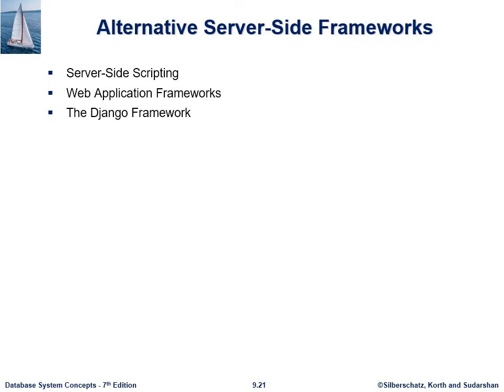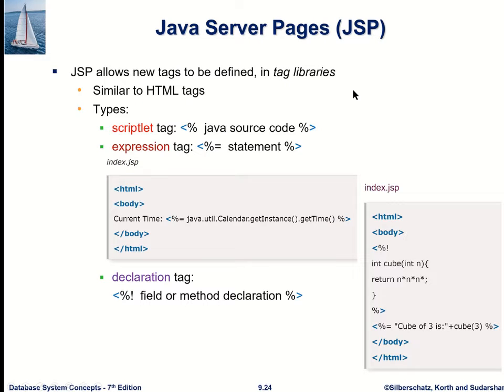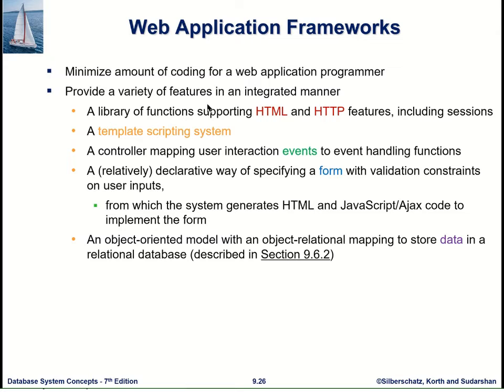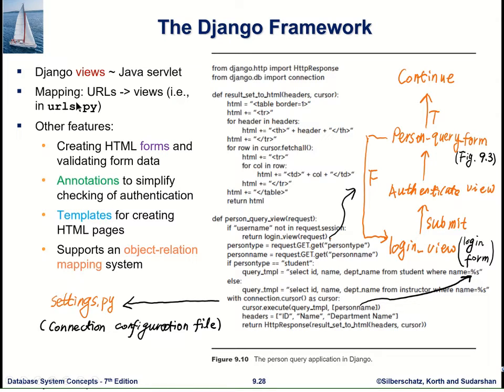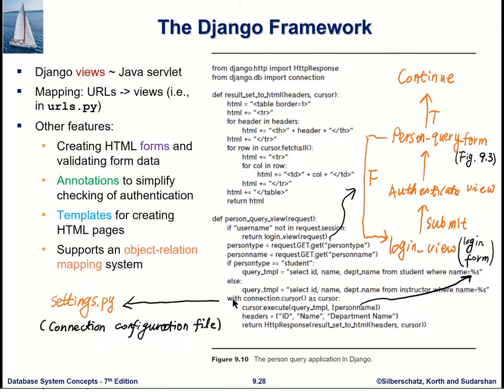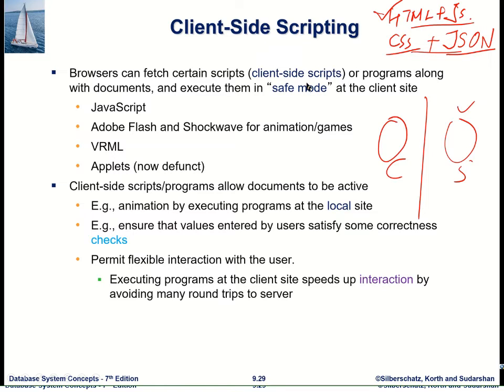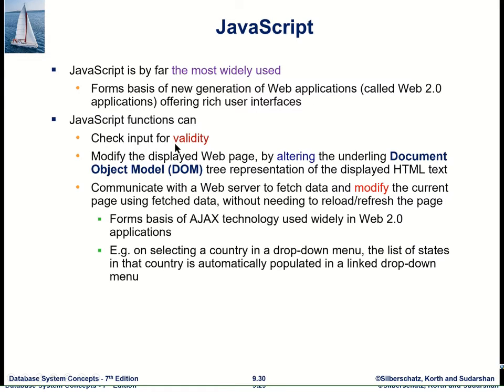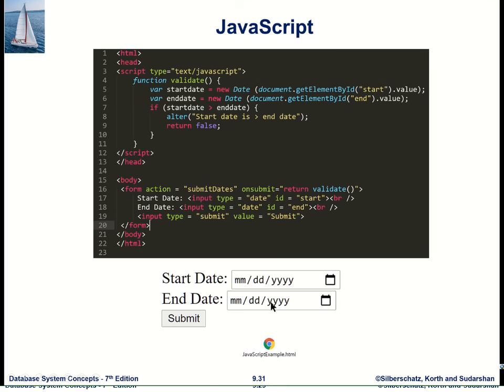CSC 411/511 DBMS Design (ch9 Part III)